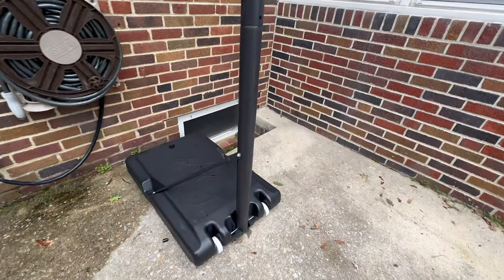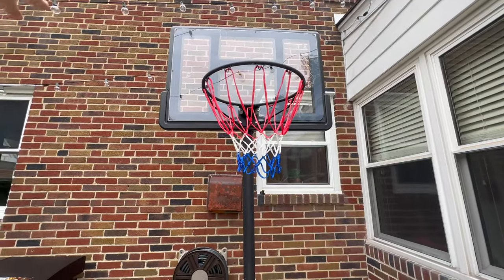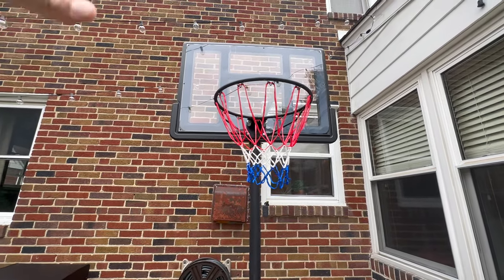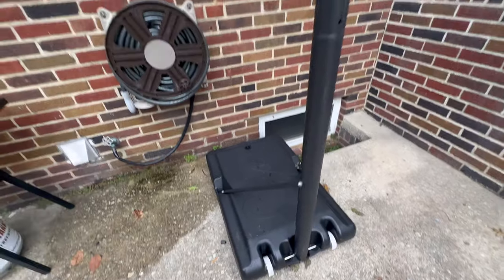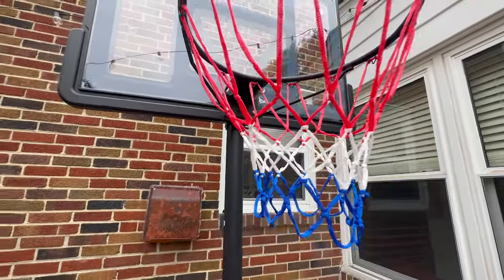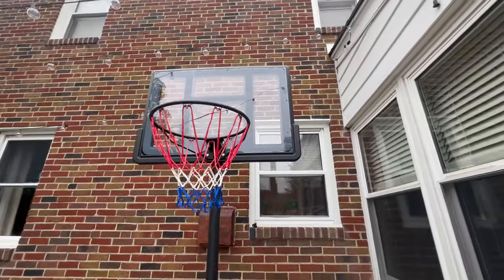SEGMART Basketball Hoop for Adults Teens Kids, 4.9-10ft Adjustable Basketball Goal with Wheels.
Link to product

This  basketball hoop, has  44-inch backboard.
The adjustability of the basketball stand's height from 6.88 ft-12 ft.

//CAMERA GEAR USED:
○ My camera
○ Vlogging lens
○ Vlogging tripod